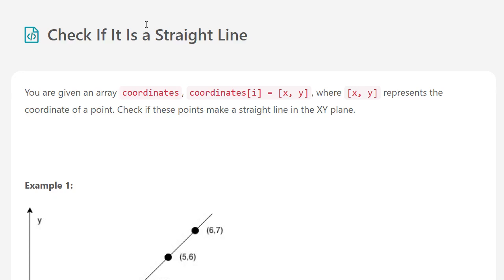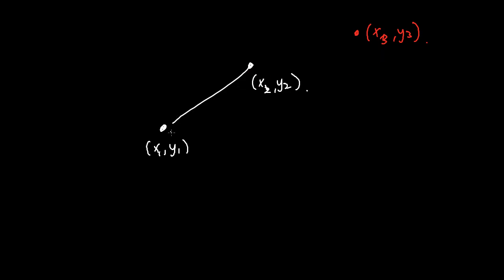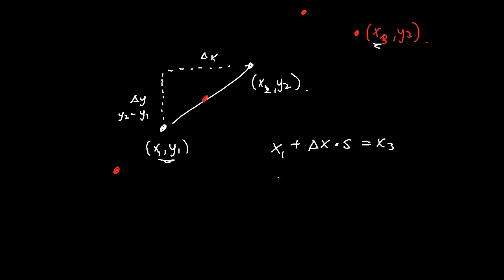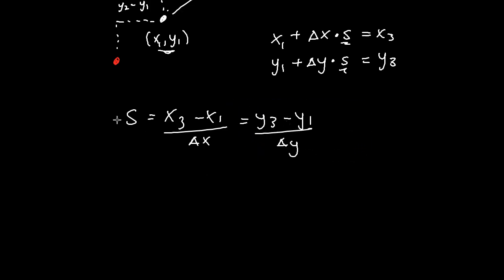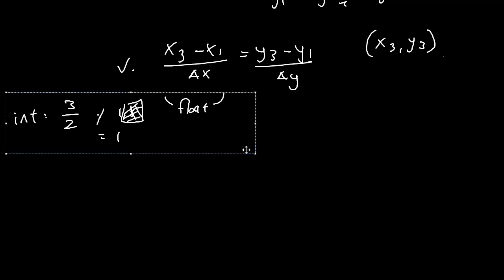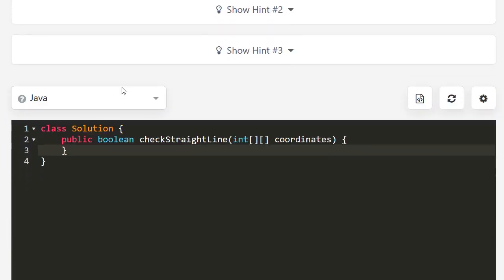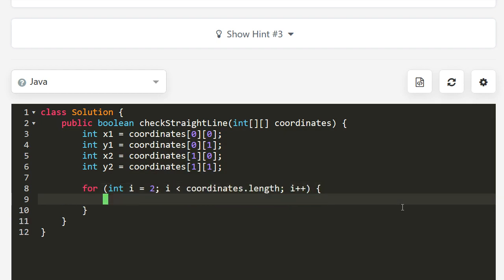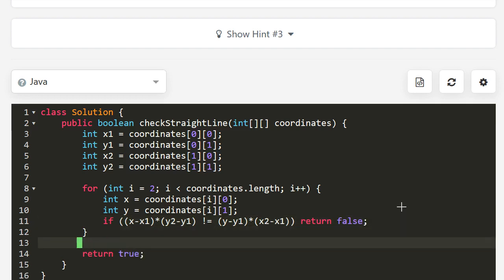Check If It Is a Straight Line - LeetCode May 8 Challenge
1232. Check If It Is a Straight Line - LeetCode.

In this video we'll:
- come up with an equation to check if a point is on a line
- see how we can avoid division and not use floats

Check out this Computerphile video that explains why we didn't want to do equality check between two floats